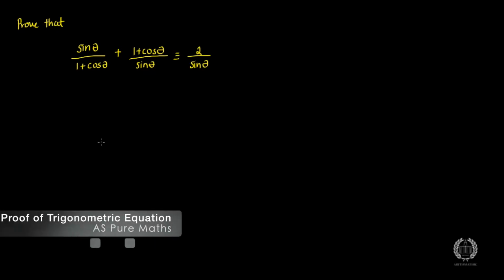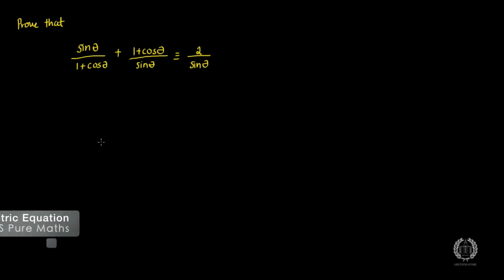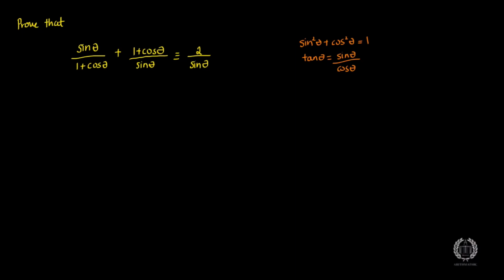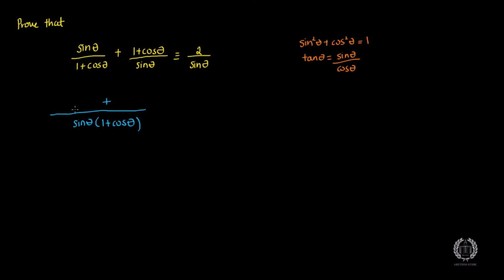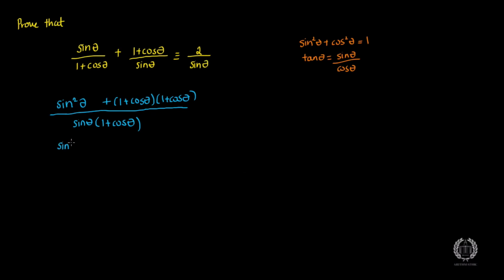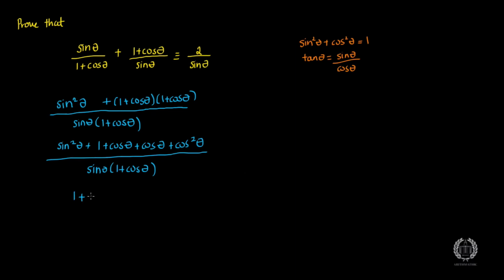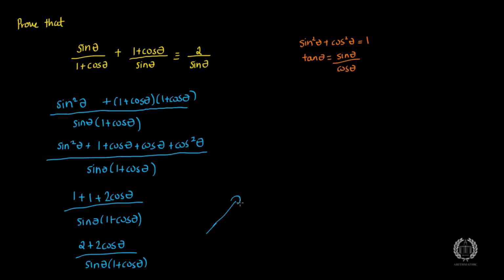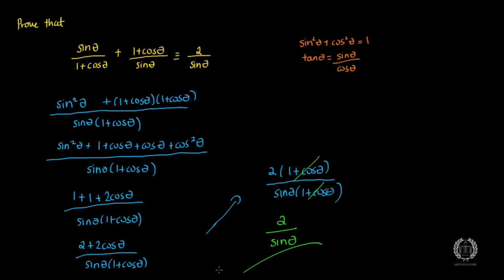AS Level New (Pure Maths) | Proof of Trigonometric Equation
Here is a Video Tutorial on how to prove a trigonometric equation. Anything you don't understand don't hesitate to put it in the comment section and I will get back to you.